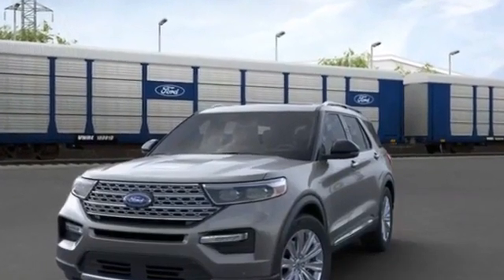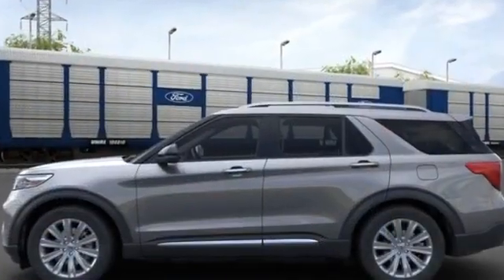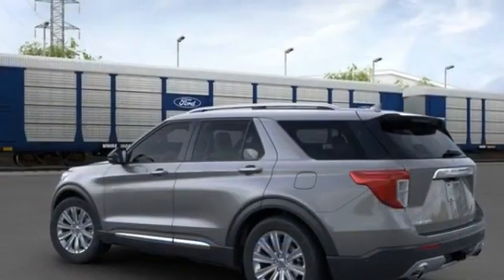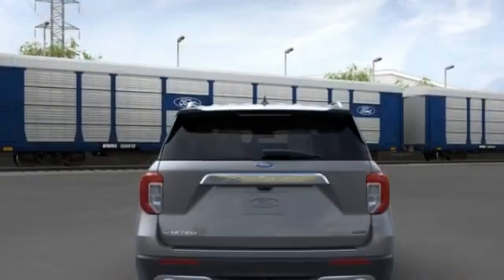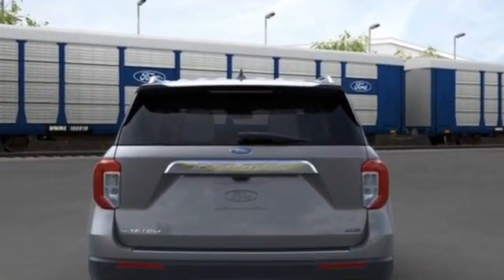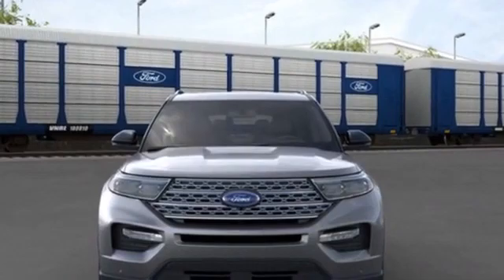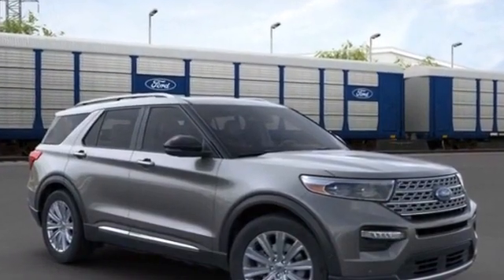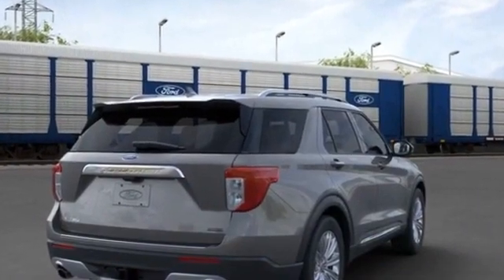2021 Ford Explorer Kansas City MO, Grandview MO, Belton MO, Overland Park KS, Leawood KS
2021 Ford Explorer  1FM5K8FW6MNA11552 Video